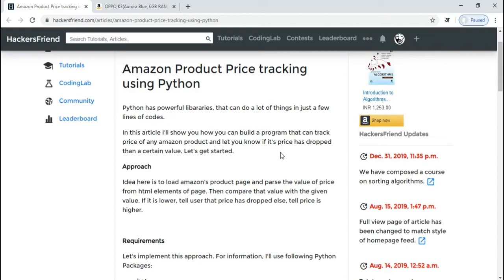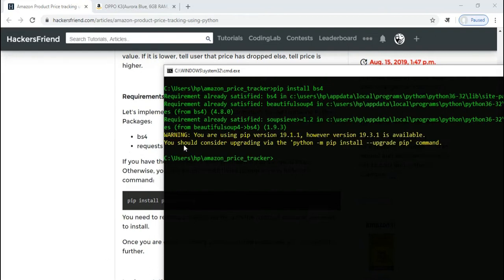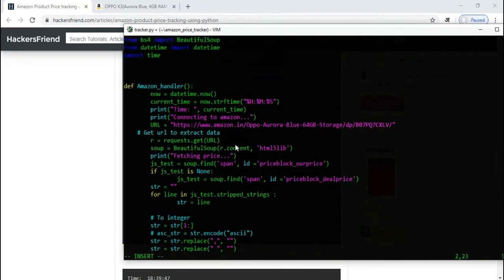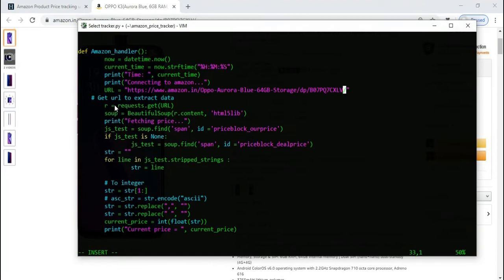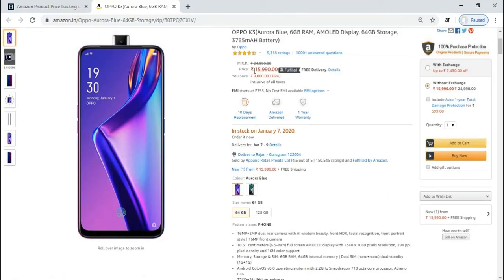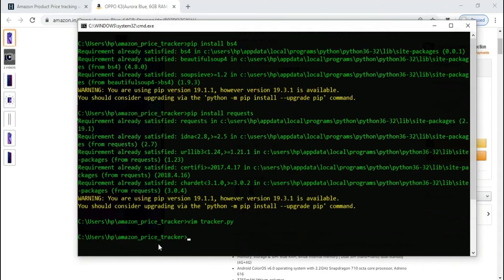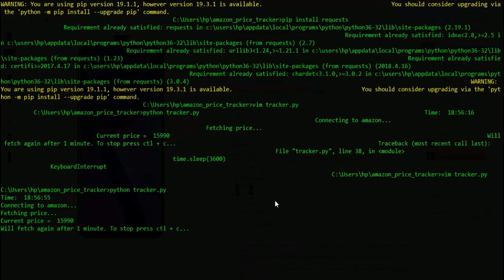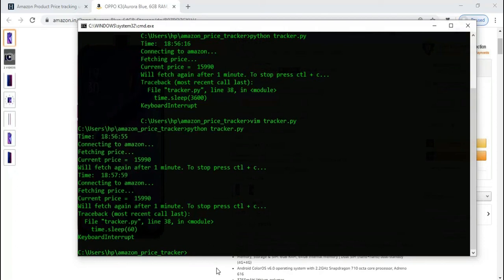Building amazon product price tracker with python